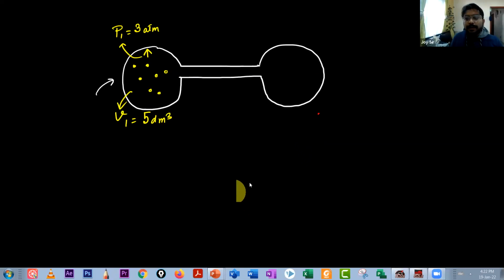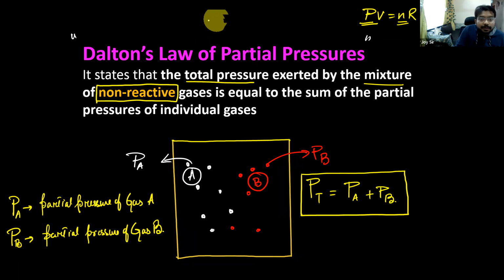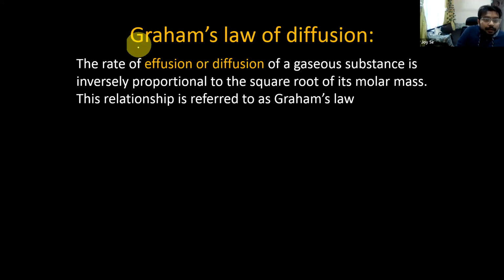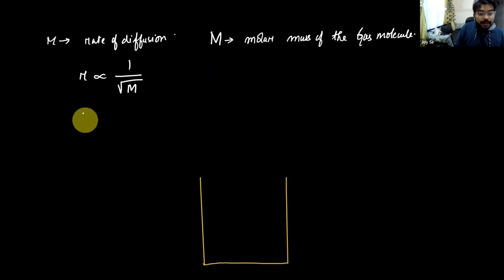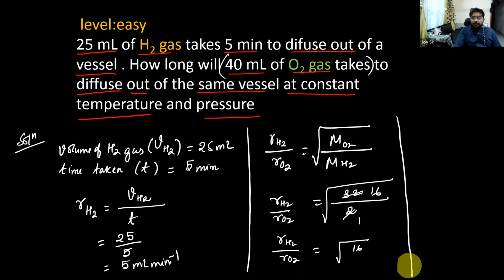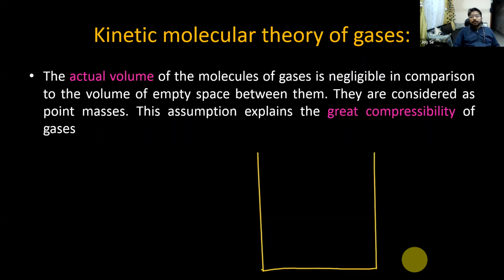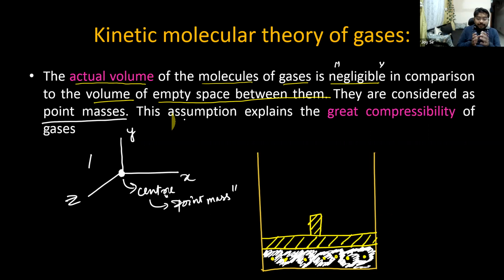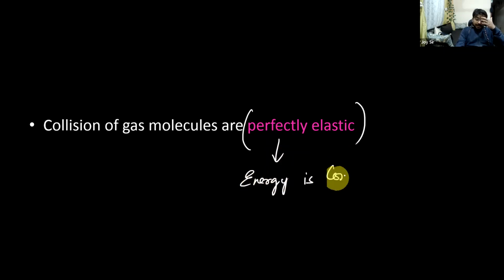SOM_4_19- 01- 2022